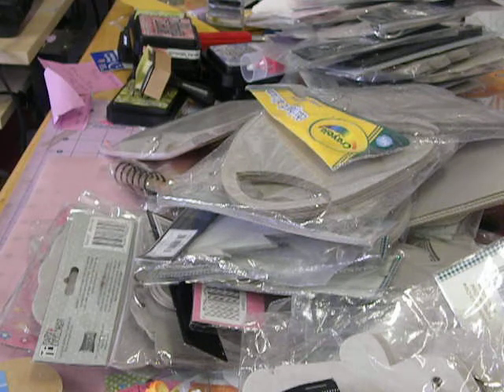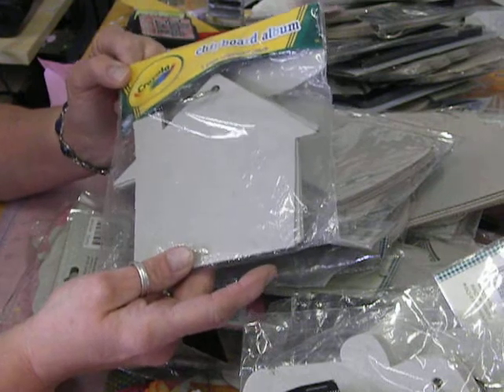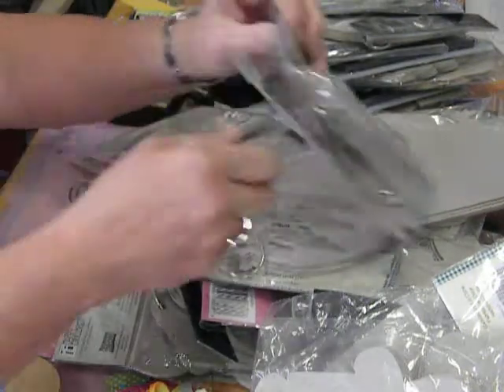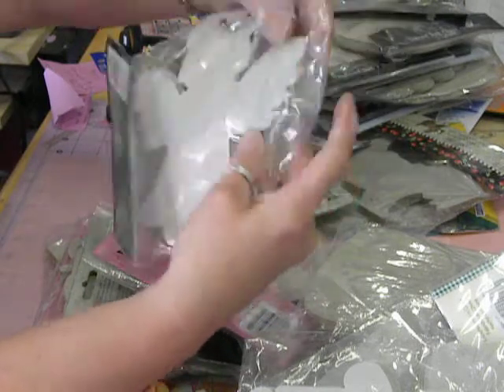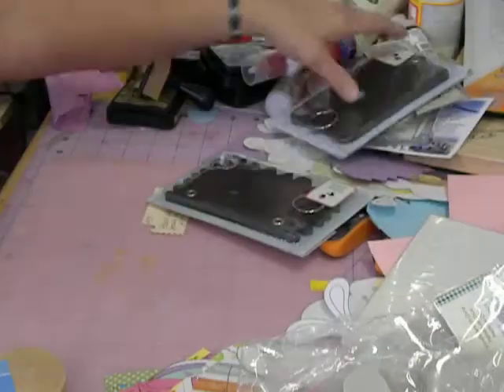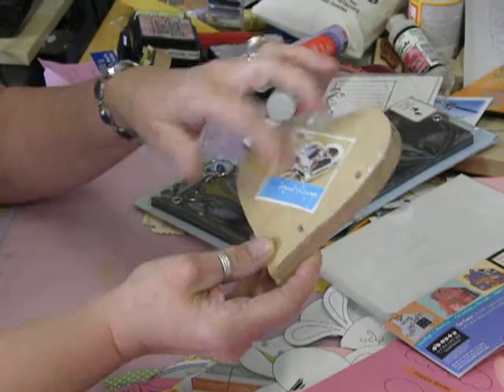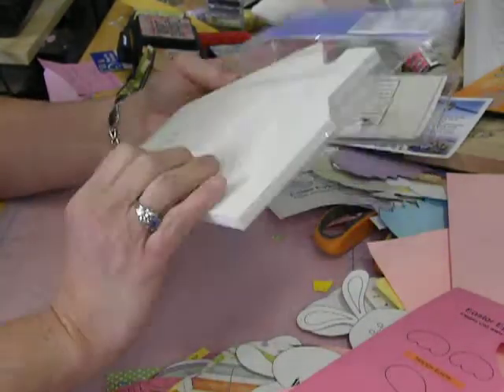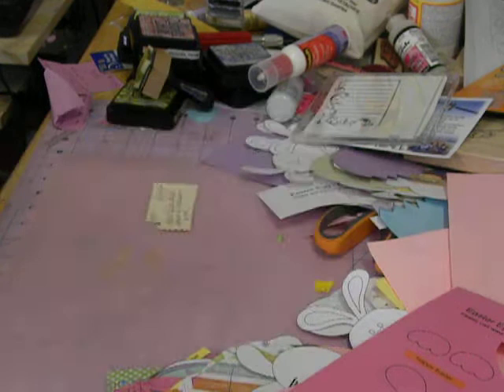chip board albums for sale! 002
SOLD:
49 chip board blank albums for sale. All 49 with shipping is $40.00. After shipping it's only 40 some cents each!  Priority shipping comes with tracking.
I had 50 but someone wanted the white board house.

SOLD: